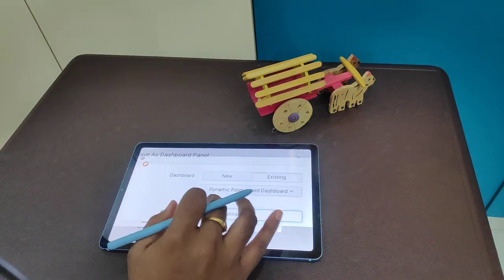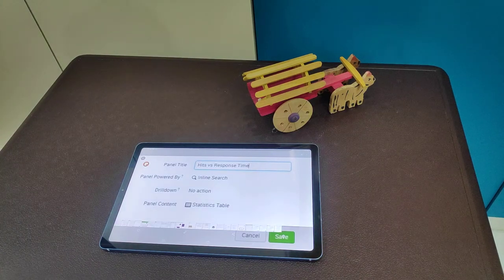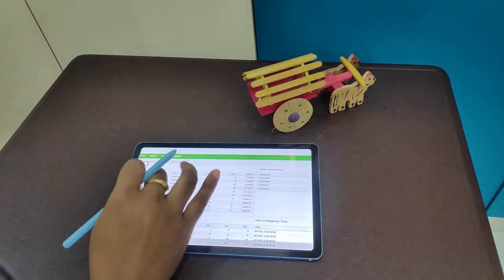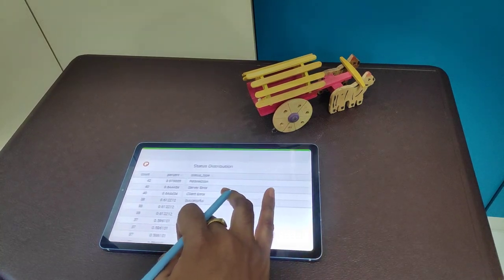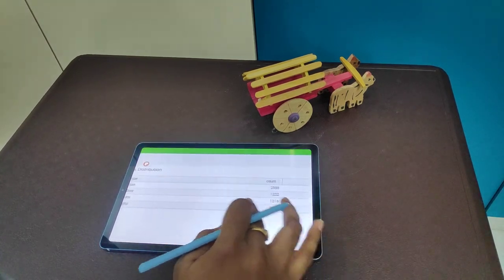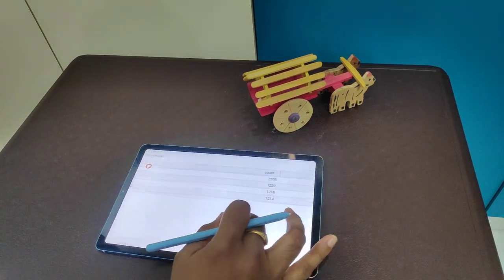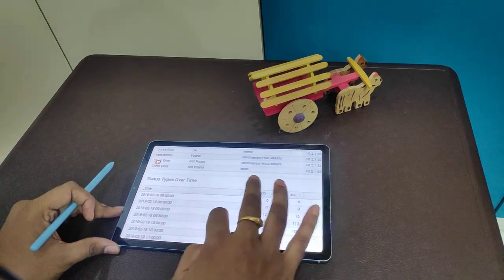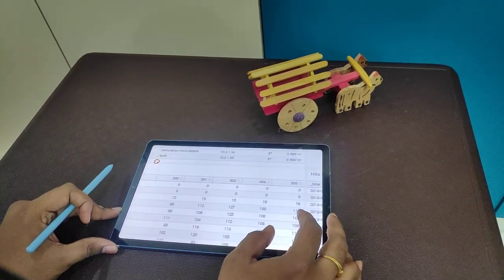SPLUNK : How to create status distributions panels using Splunk - Part 2 || In Telugu || In 2020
The best channel in Telugu to know more on latest technologies and break though on all latest trends.

Splunk Inc. is an American public multinational corporation based in San Francisco,California, that produces software for searching, monitoring, and analyzing machine-generated big data via a Web-style interface.

Splunk (the product) captures, indexes, and correlates real-time data in a searchable repository from which it can generate graphs, reports, alerts, dashboards, and visualizations.

Splunk is a horizontal technology used for application management, security and compliance, as well as business and web analytics. As of early 2016, Splunk had over 10,000 customers.

Splunk Enterprise Security (ES) is a security information and event management (SIEM) solution that provides insight into machine data generated from security technologies such as network, endpoint, access, malware, vulnerability and identity information. It is a premium application that is licensed independently from Splunk core.

Books which help you to grow technically

Hands-On Microservices with Spring Boot

Stay in touch with us on Facebook for instant updates, click here i.e.

The Playlist which makes you knowledgeable displayed in order of their viewership